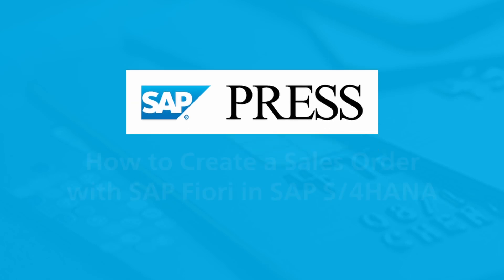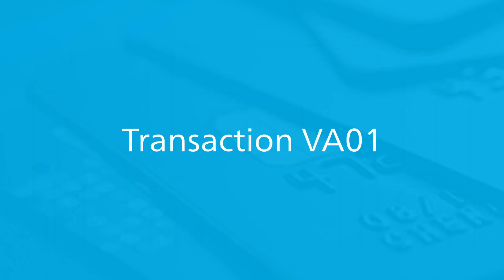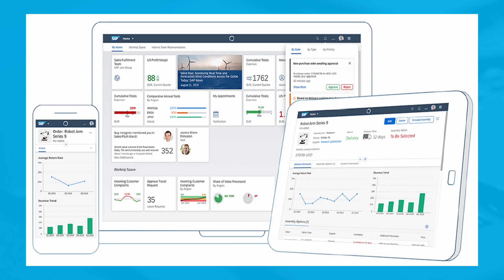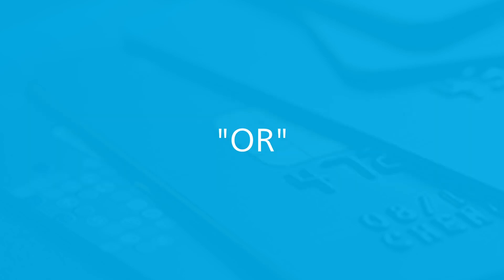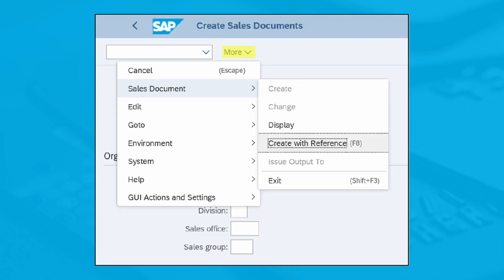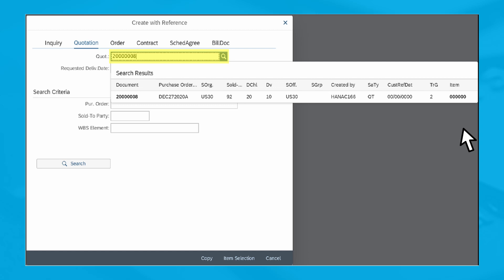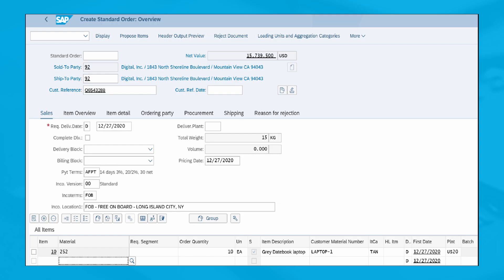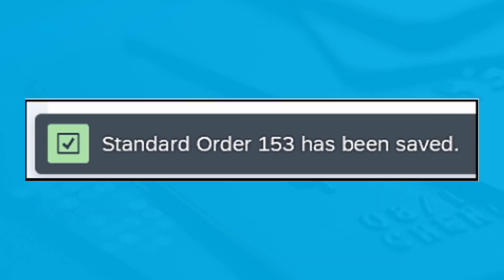How to Create a Sales Order with SAP Fiori in SAP S/4HANA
In this video, we guide you through creating a sales order using the SAP Fiori interface in SAP S/4HANA. Learn how to navigate the Manage Sales Orders app, utilize the Create Sales Order functionality, and input details from existing quotations. Follow along as we demonstrate each step, from entering order types to saving your completed sales order, ensuring you can efficiently process sales orders in the modern SAP Fiori environment.

SAP PRESS
SAP S/4HANA Sales
SAP S4HANA Sales
SAP S4 HANA Sales
SAP Fiori sales order app
SAP Fiori sales
SAP Fiori orders